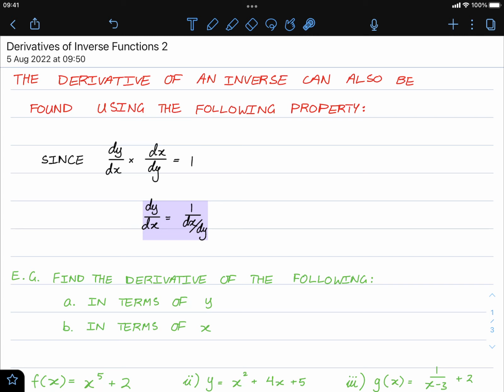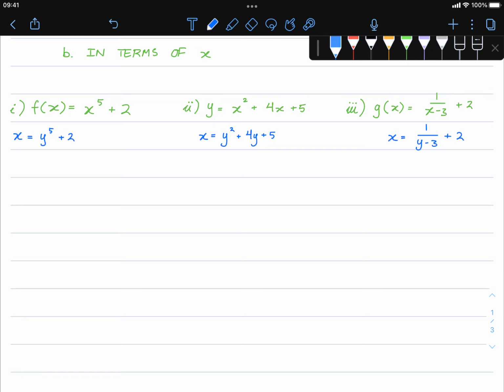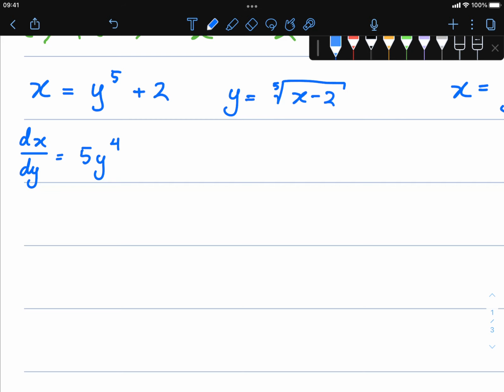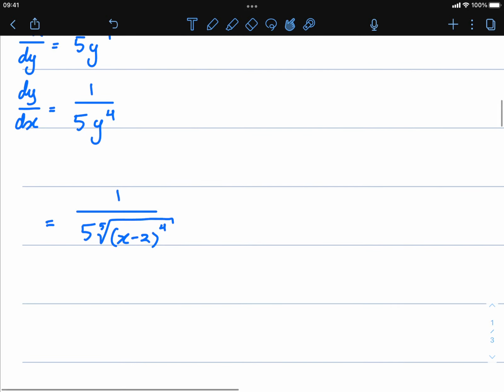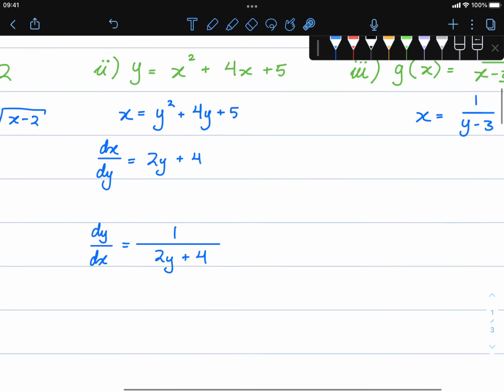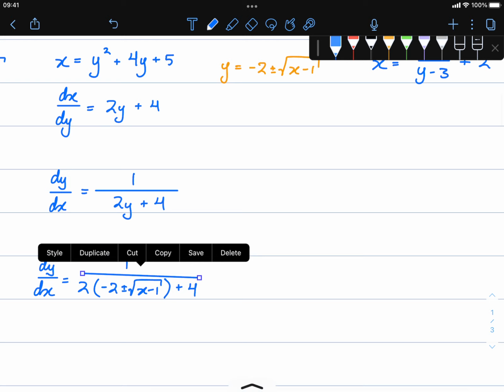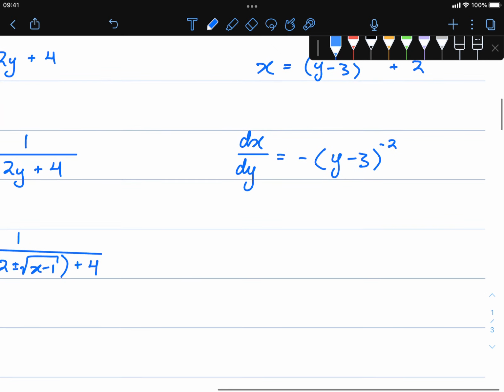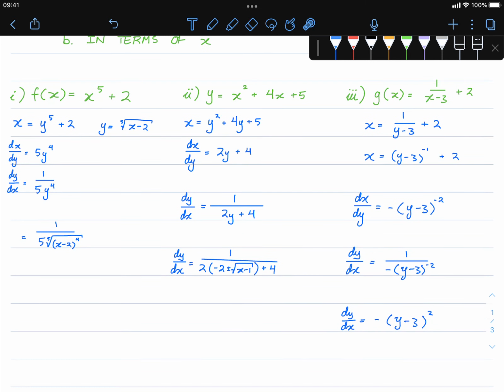Derivatives of Inverse Functions 2a